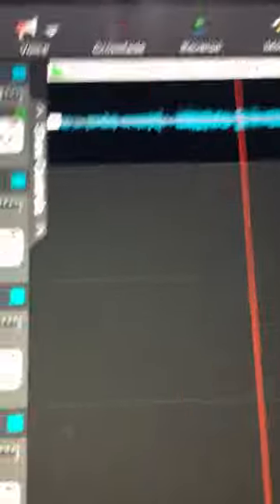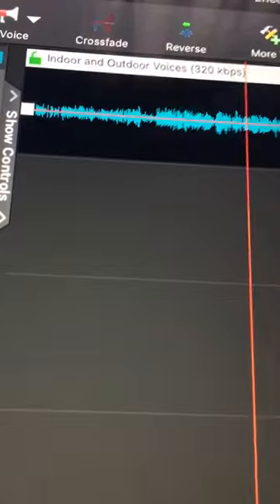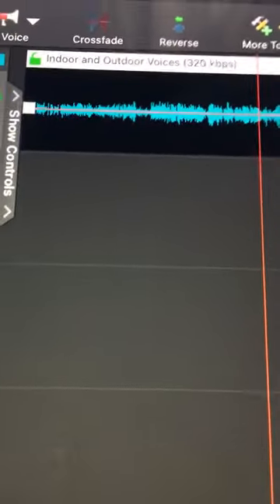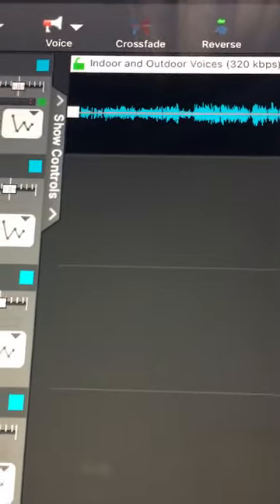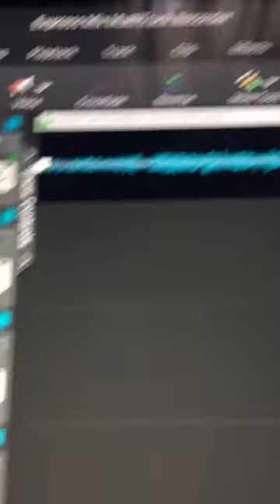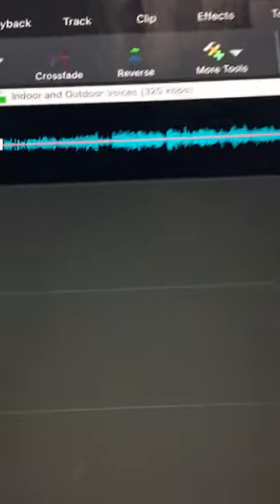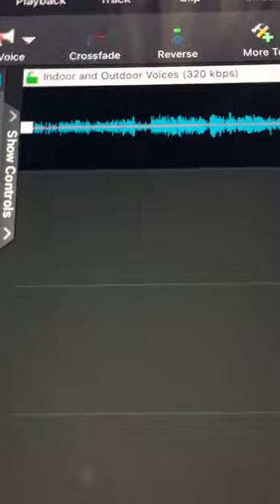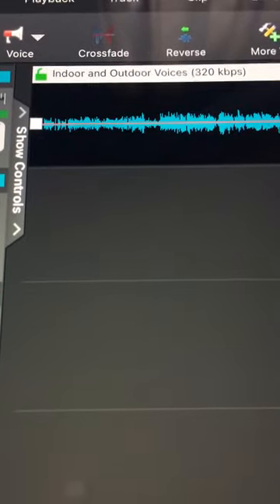Barney - Indoor Outdoor Voices (High Pitch)